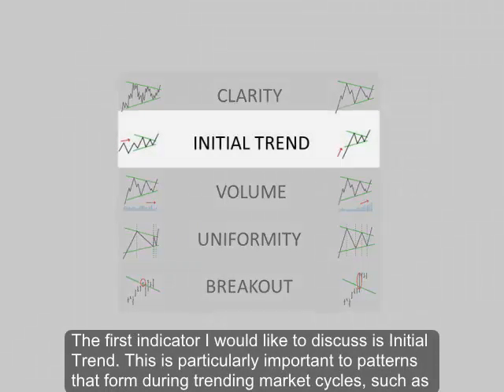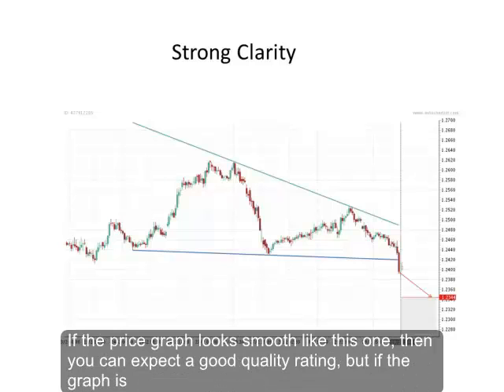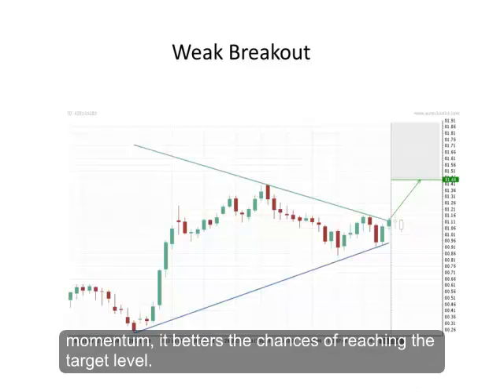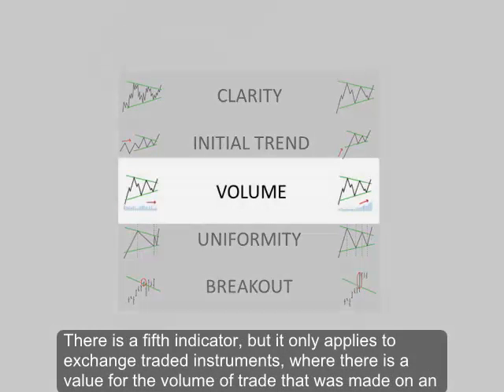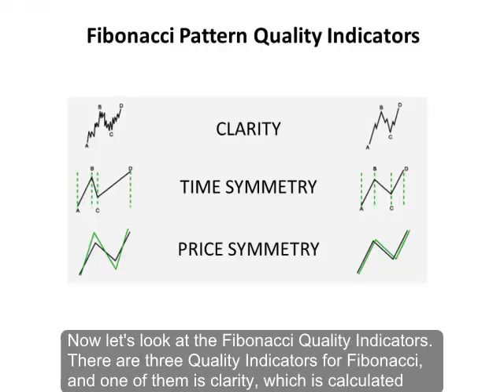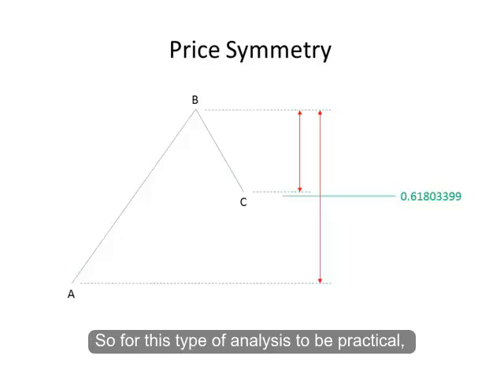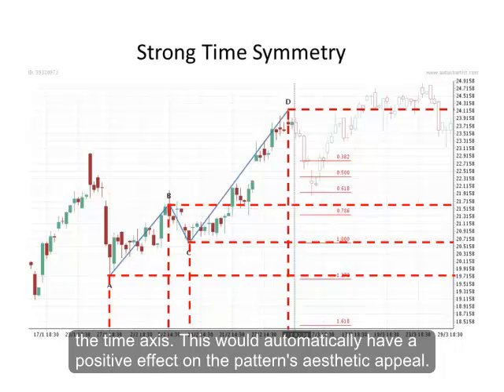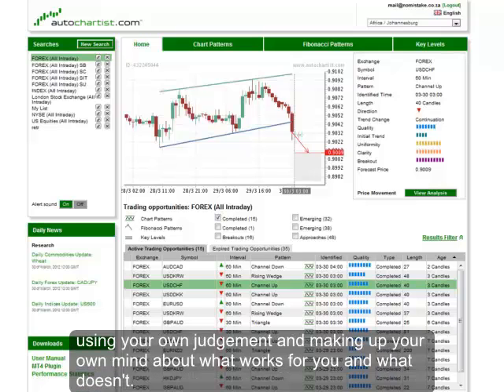Forex Quality Indicators - Starfishfx